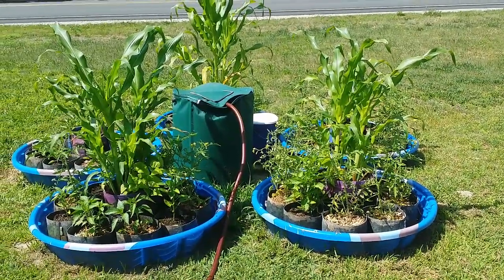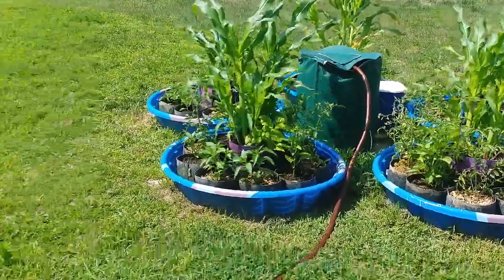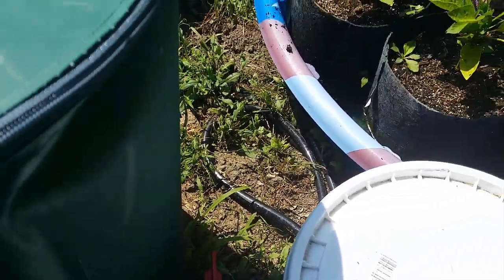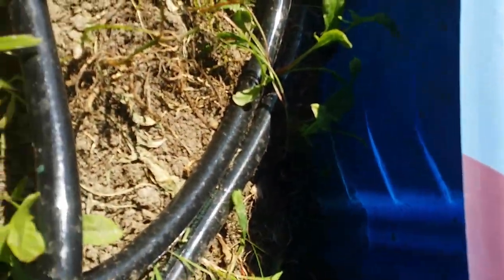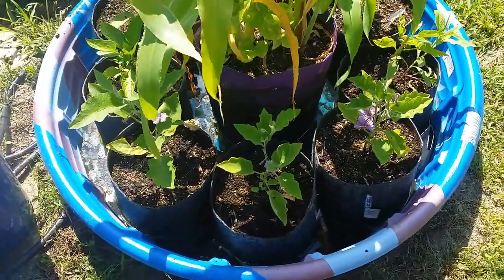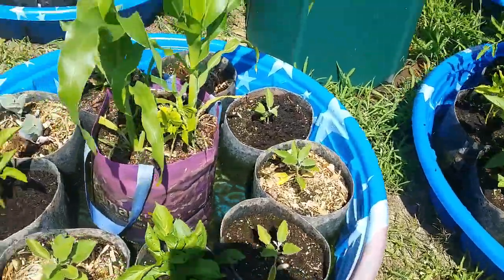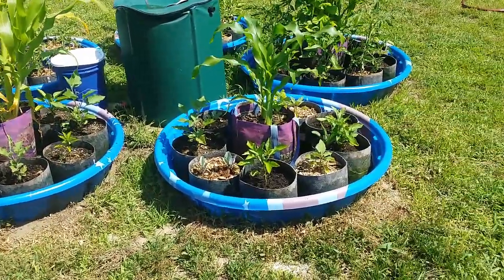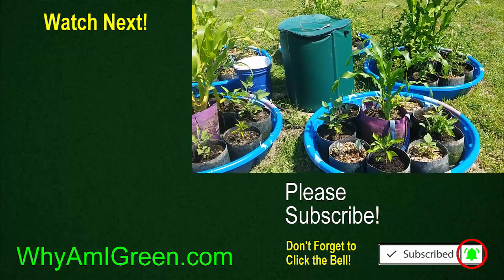My Kiddie Pool Wicking System Update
See how this great process has progressed.  Only re-filling the watering system once a week. Very low maintenance. I have details on how to put this together at my Plans & Downloads

♛ OTHER RENE & RALU YOUTUBE CHANNELS ♛

ツ BUY US A COFFEE

Rene